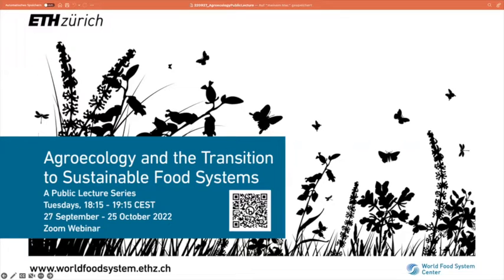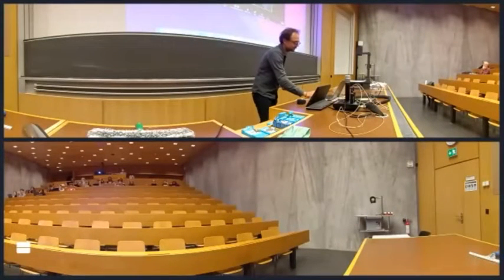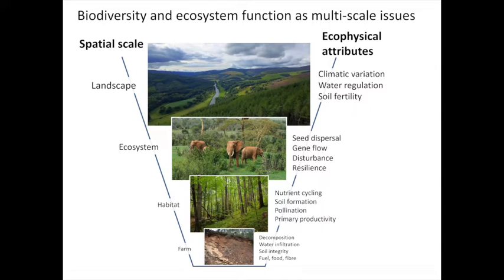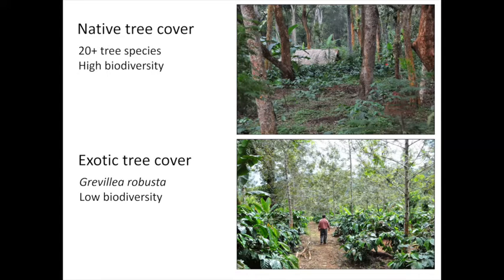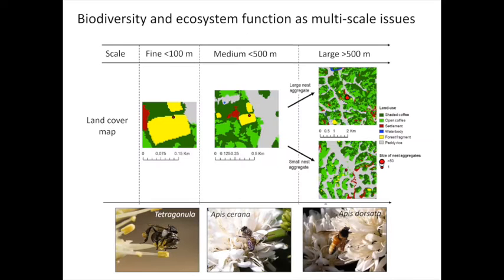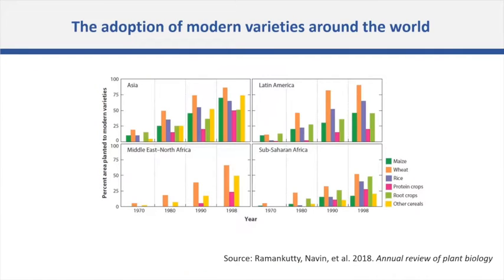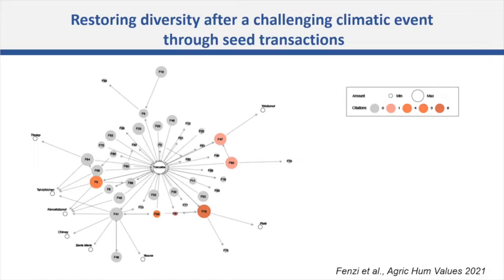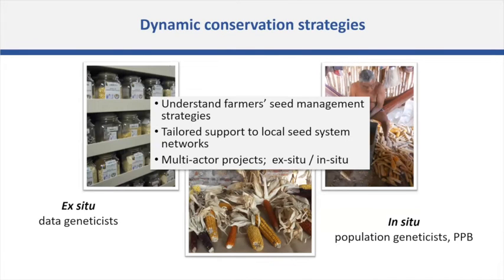Focus on Biodiversity: Agroecology and the Transition to Sustainable Food Systems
Agroecology is on the rise around the world. Experts on various elements of agroecology provide inputs and share state-​of-the-art knowledge. They will discuss benefits and the potential of agroecology to contribute to sustainable food system transformation but also challenges and limitations. This series of five lectures highlights the principles of biodiversity, animal health, social values, participation, and land and natural resource use governance.